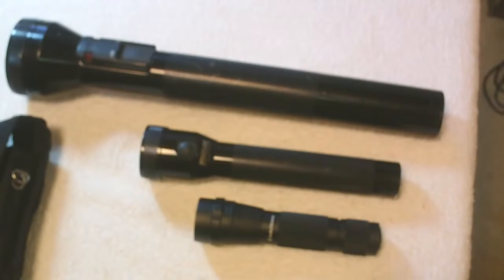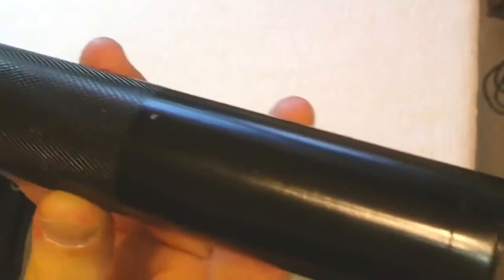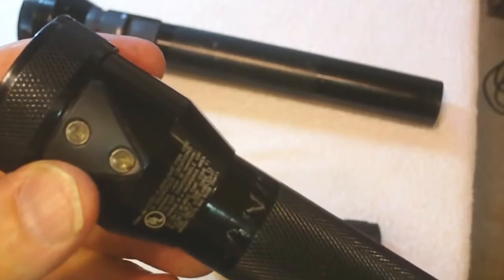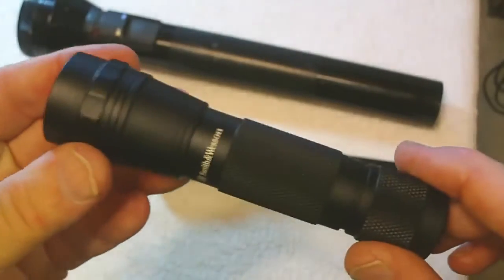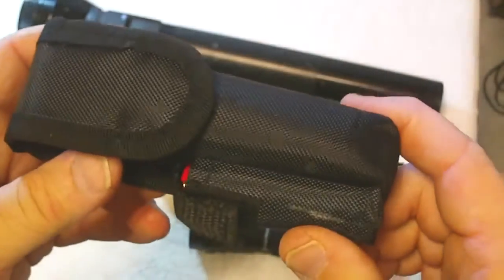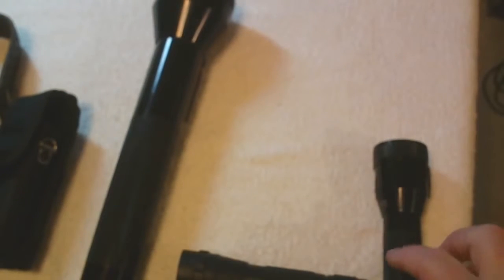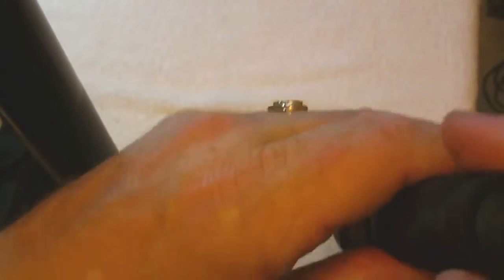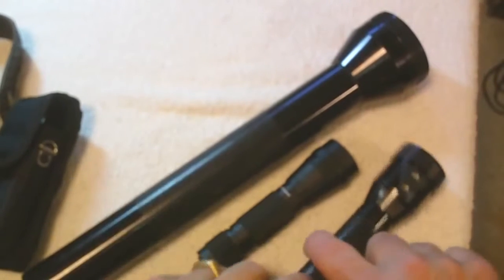Best led flashlights - Best led flashlights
An important tool that everyone must possess in order to handle emergency situations is a shake-up flashlight. A shake-up flash-light does not require a battery to function. You need to shake it for an approximate of thirty seconds for it to emit light. This makes it a perfect tool for emergencies as it functions greatly and can be bought at a very cheap price.
Every room in your house must have a shake-up flashlight to avoid discomfort during emergency situations. It is also advised to keep a flash-light in your car to aid you if your car ever breaks down in the middle of nowhere.
Survival flashlights are just as the name suggests, they are something that can be essential to your survival. In fact, they are an essential part of any survival kit. However, when putting together your survival kit you don’t want to use just any old flashlight you have lying around the house; you want to include the best survival flashlight around. So, how do you know what the best one is? When it comes to looking for the best survival flashlight there are multiple things that you need to consider.

best tactical flashlight
tactical flashlights
brightest tactical flashlight
tactical flashlight reviews
tactical flashlight review
tactical led flashlight
military tactical flashlight
rechargeable tactical flashlight
best tactical flashlights
surefire tactical flashlight
cree tactical flashlight
led tactical flashlight
tactical flashlight holster
tactical led flashlights
small tactical flashlight
flashlight tactical
military flashlight
military tactical flashlight
military flashlights
military led flashlight
led flashlight
brightest led flashlight
best led flashlight
led flashlights
super bright led flashlight
rechargeable led flashlight
cree led flashlight
tactical led flashlight
flashlight led
led flashlight reviews
bright led flashlight
led flashlight bulbs
small led flashlight
rechargeable flashlight led
uv led flashlight
1000 lumen led flashlight
most powerful led flashlight
stinger led flashlight
best led flashlights
led rechargeable flashlight
maglite led flashlight
worlds brightest led flashlight
coast led flashlight
high power led flashlight
led tactical flashlight
led flashlight review
rechargeable led flashlights
coleman led flashlight
rayovac led flashlight
brightest led flashlights
streamlight led flashlight
military led flashlight
powerful led flashlight
tactical led flashlights
brightest led flashlight lumens
energizer led flashlight
led keychain flashlight
led flashlight bulb
led flashlights for sale
led flashlight rechargeable
waterproof led flashlight
best rechargeable led flashlight
high lumen led flashlight
aa led flashlight
top rated flashlights
top flashlights
top flashlight brands
best flashlight
best tactical flashlight
best led flashlight
best flashlights
best rechargeable flashlight
best small flashlight
best tactical flashlights
best flashlight brands
the best flashlight
best brightest flashlight
best police flashlight
best led flashlights
best flashlight review
best flashlight in the world
what is the best flashlight
best compact flashlight
survival flashlight